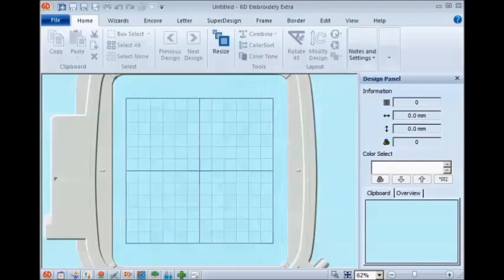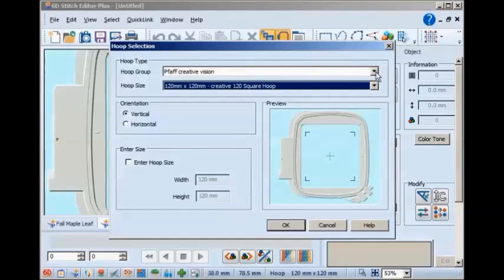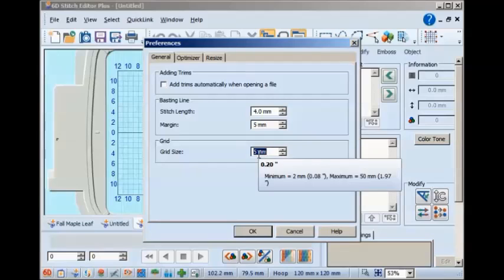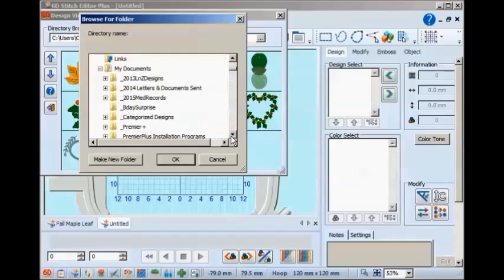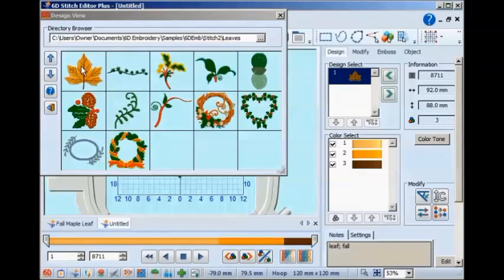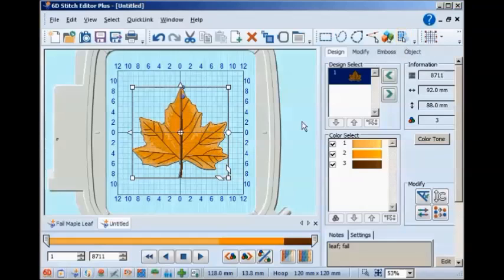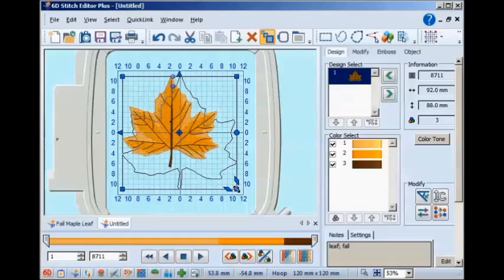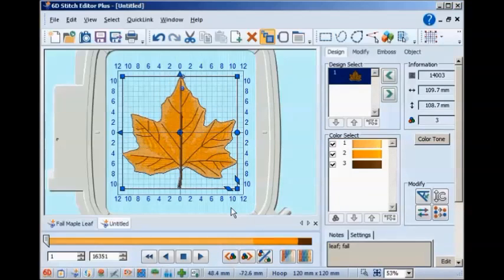01 6D Embroidery Applique from Design Lesson Promo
Part 1 to show you how to begin setting up an embroidery design to become an applique design in 6D Embroidery System software by VSM Corp.
for sale.